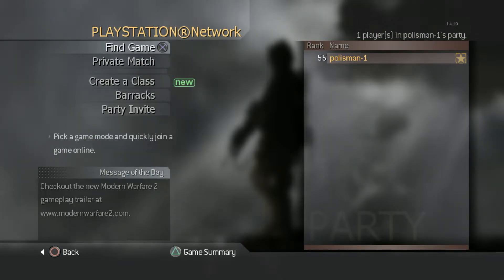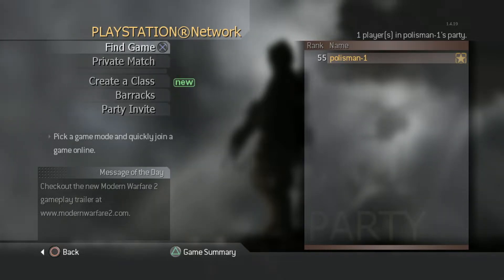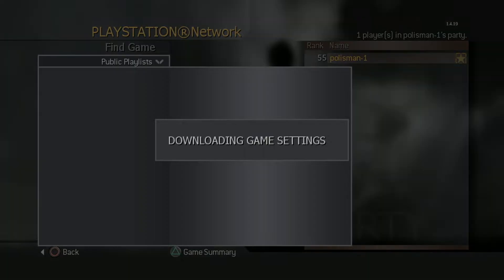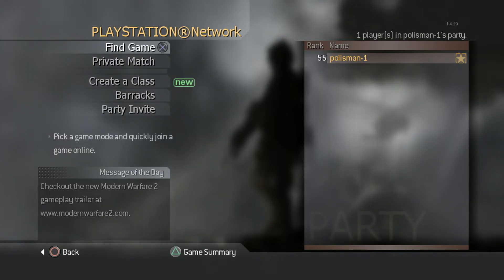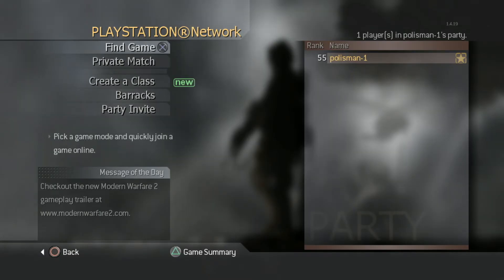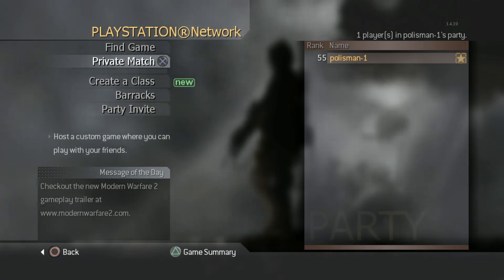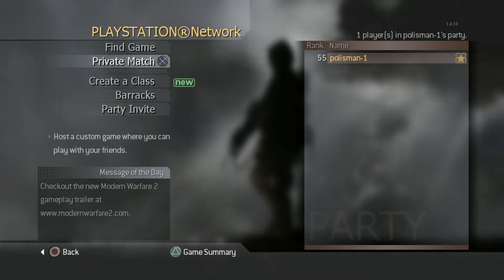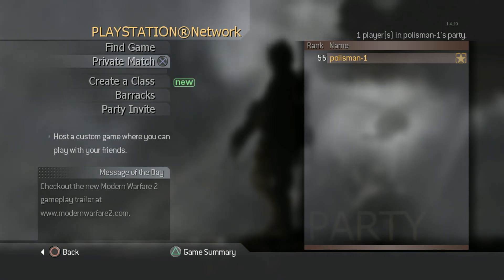call of duty 4 modern warfare on ps3 is broken mp crash's